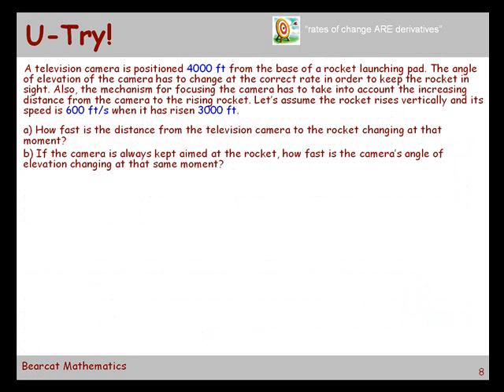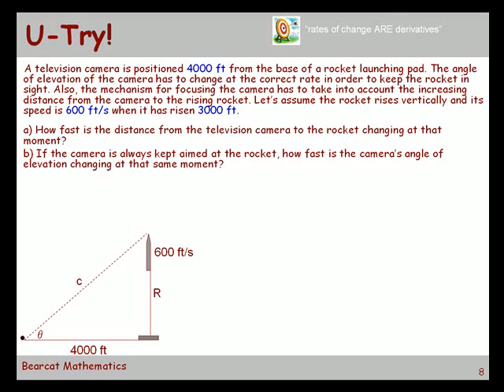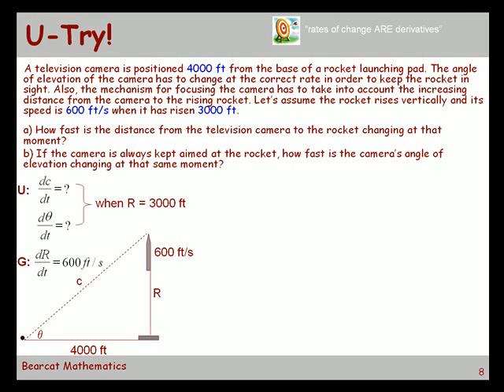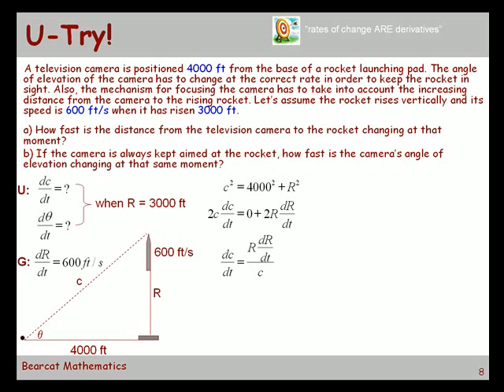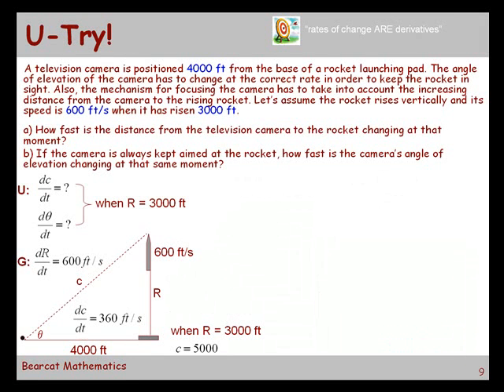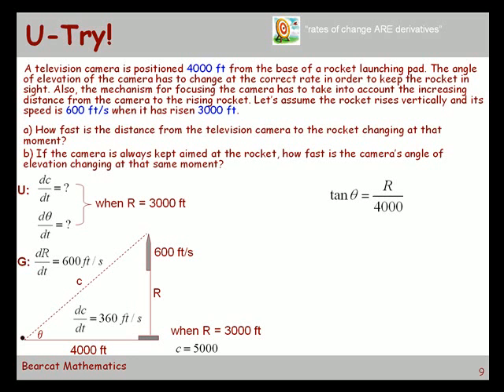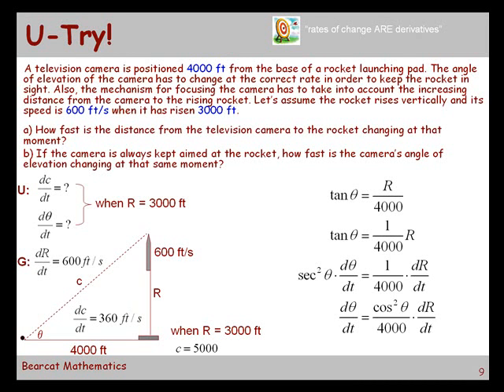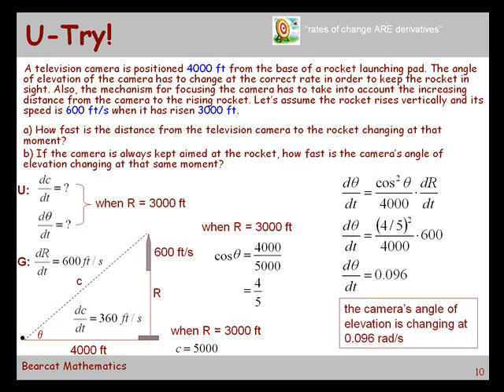WFW Calc 4-1c Releated Rates__part 2 of 2.wmv